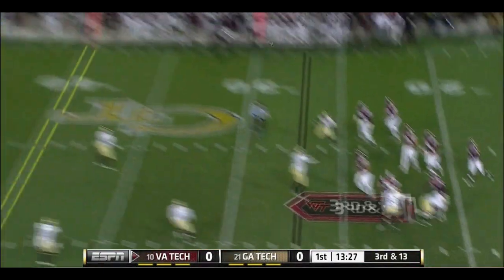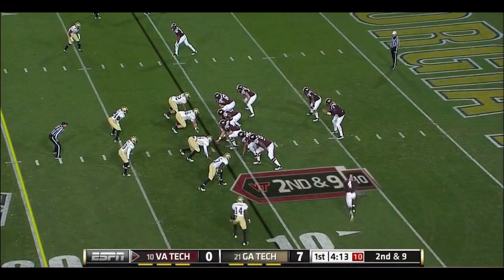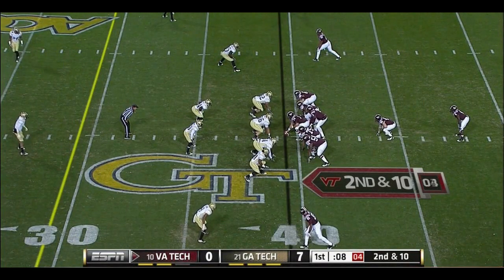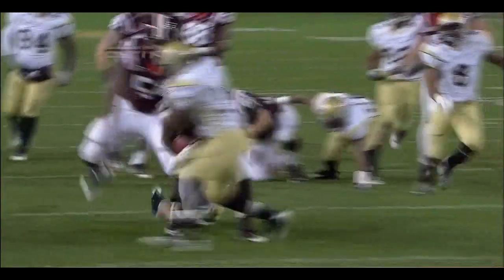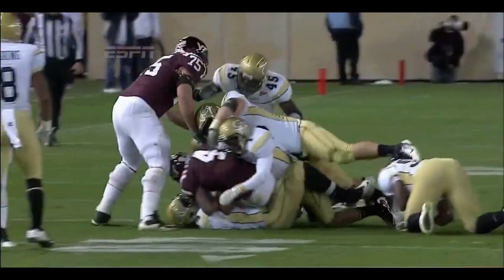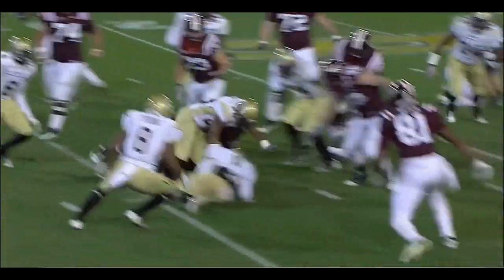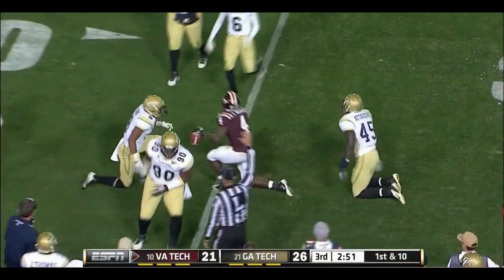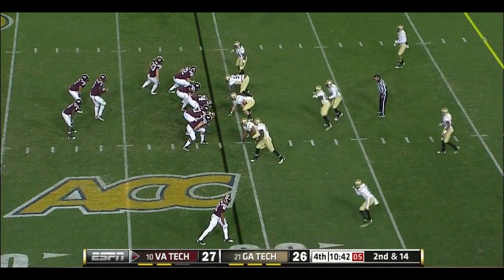David Wilson vs Georgia Tech 2011